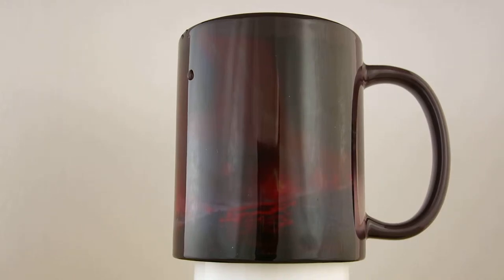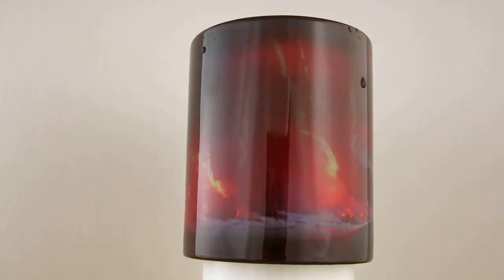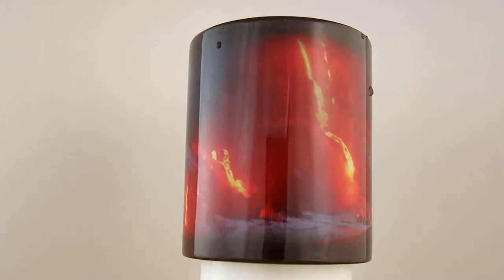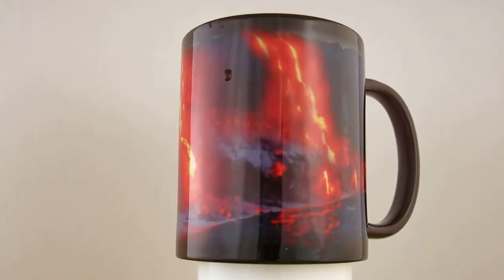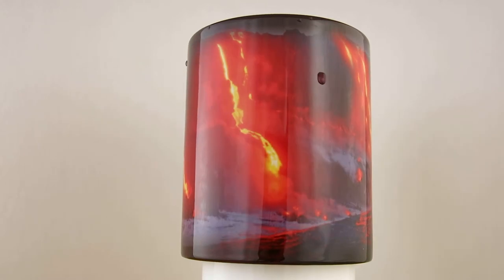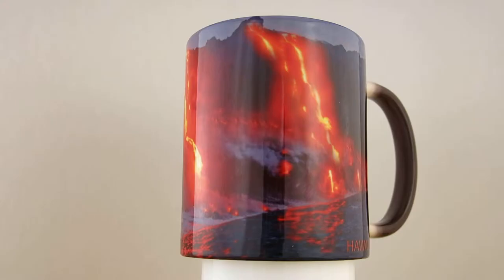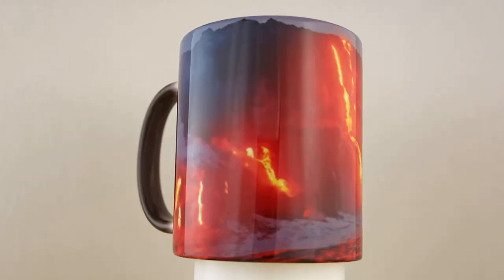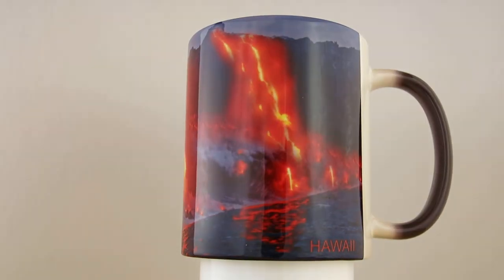Lava Falls Color-Changing Mug from ImagesOfHawaii.com